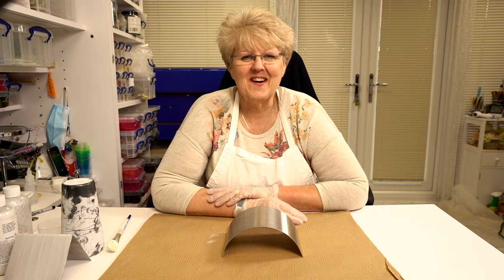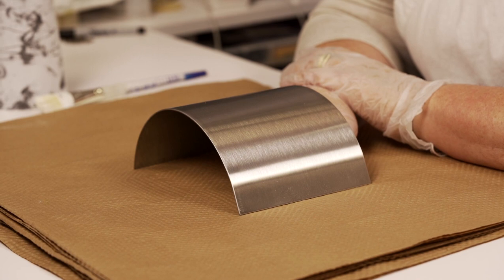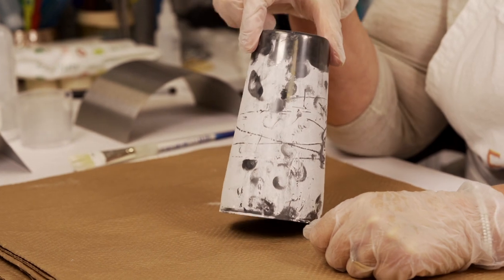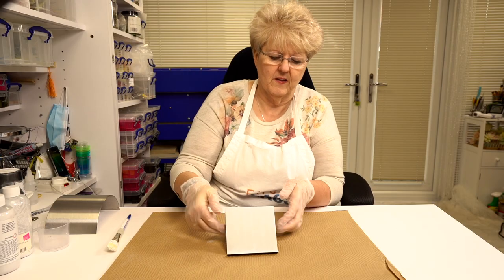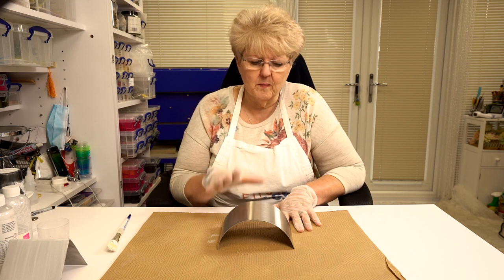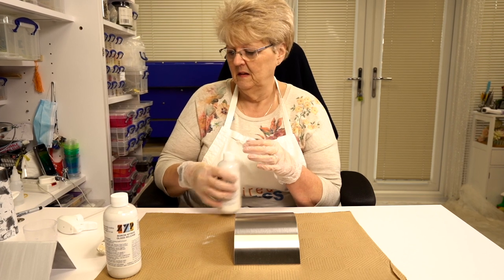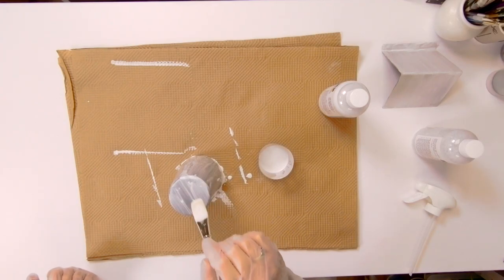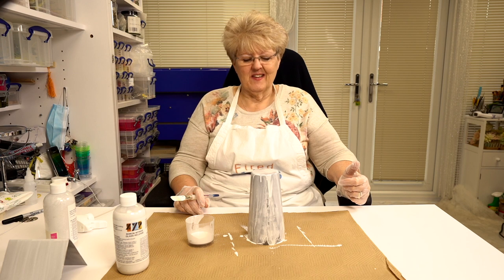Prepping metal moulds for slumping in a glass kiln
In this video we show you how we prepare our metal moulds for slumping in our glass kiln. We use stainless steel moulds and paint them with boron nitride. Using a paintbrush to apply it rather than using the supplied spray nozzle. Applying it with a brush uses less product, avoids overspray and avoids any risks of breathing in the chemical suspended in the air.
We talk you through how to prepare a new mould and how and when to re-coat an existing metal mould once the boron nitride coating has started to wear off.